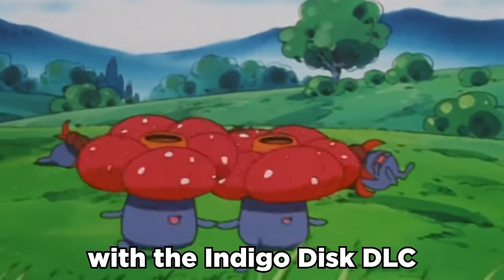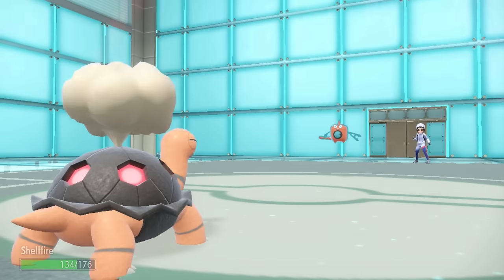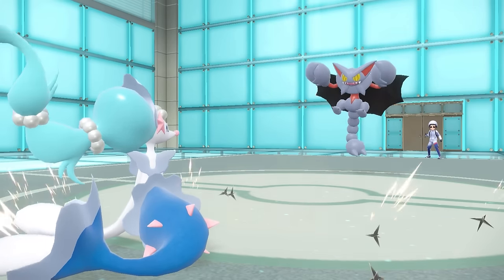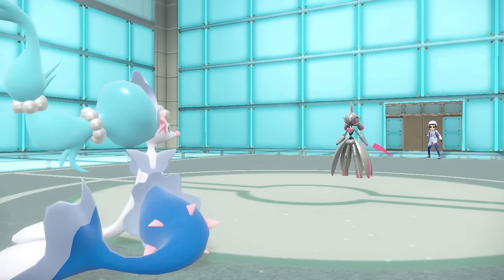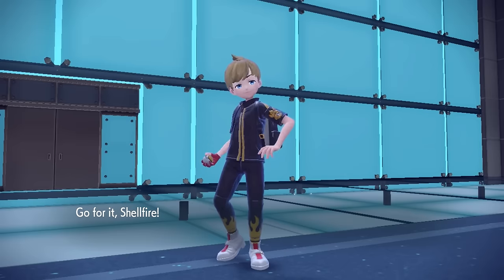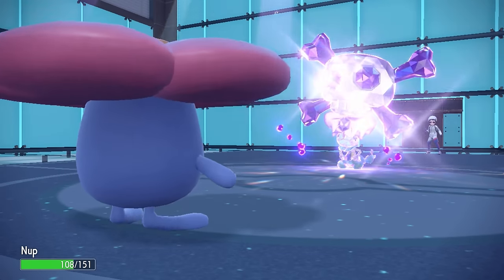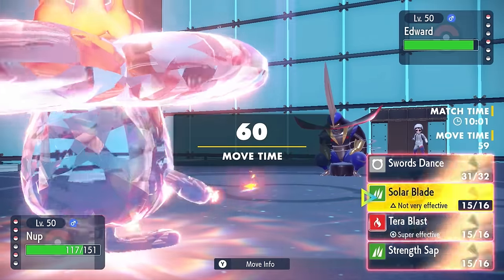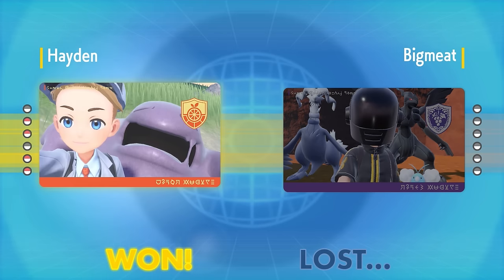They Brought Vileplume BACK! It's a Never Used BEAST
The Pokemon Scarlet and Violet Indigo Disk DLC brought back Vileplume and I wanted to try a random set for fun